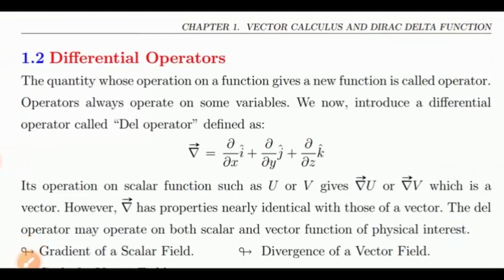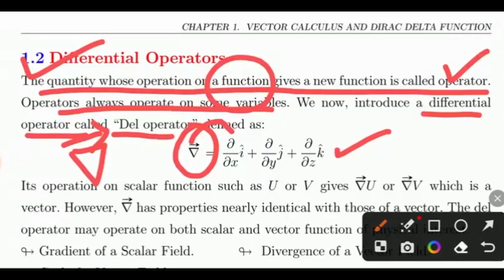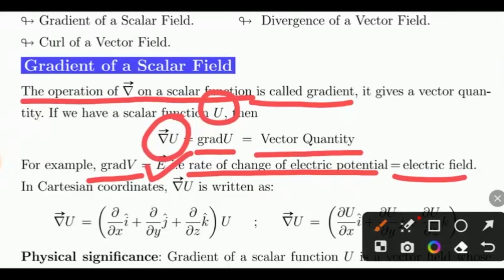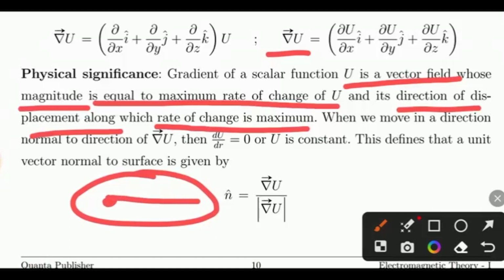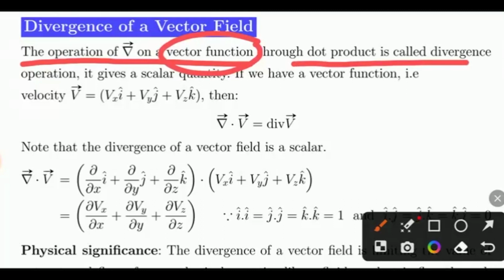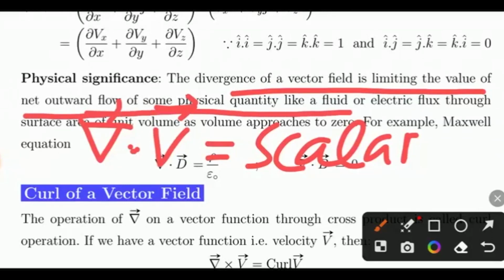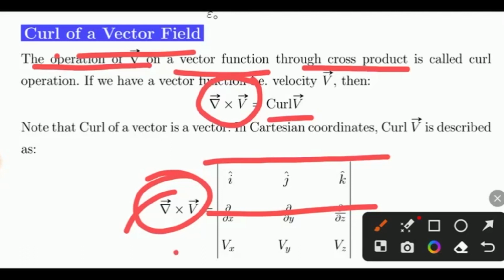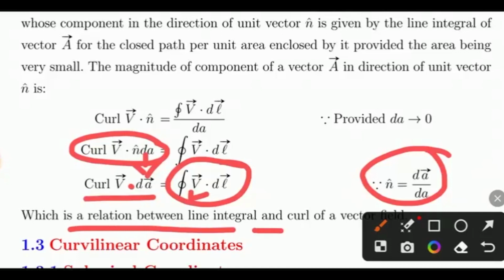Differential Operator | Electromagnetic Theory-I/Electrodynamics-I | BS/M.Sc. Physics